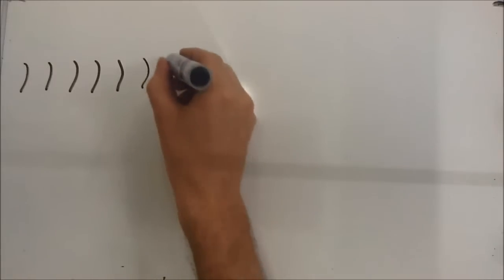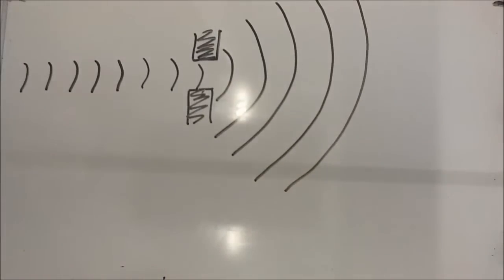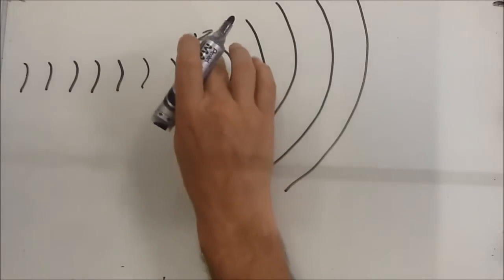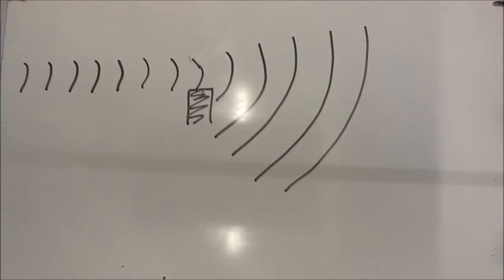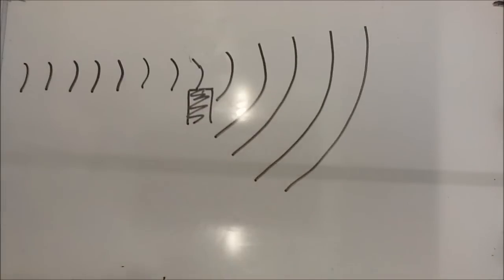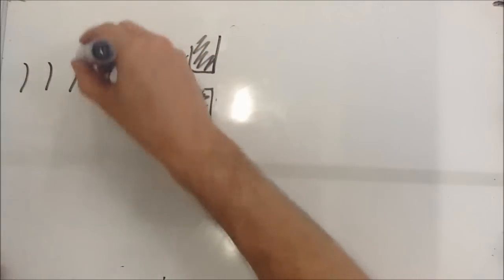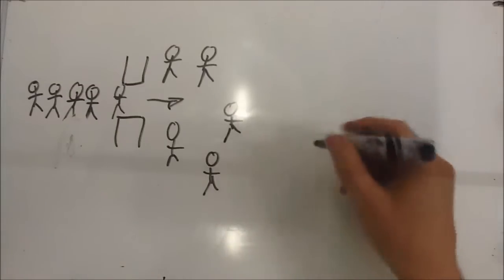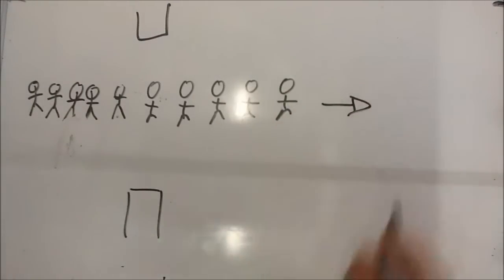Diffraction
Diffraction of a wave is greatest when the gap size is similar to the wavelength.